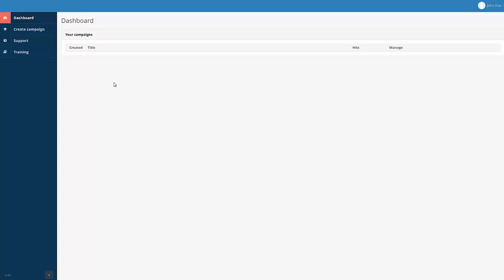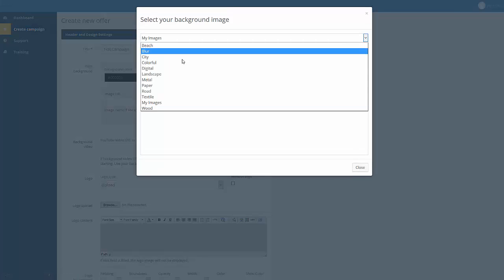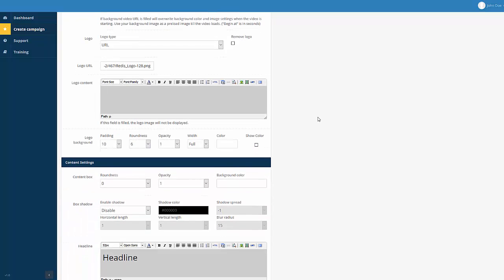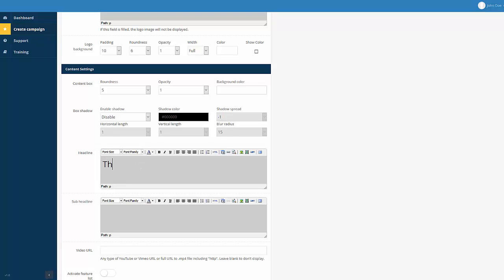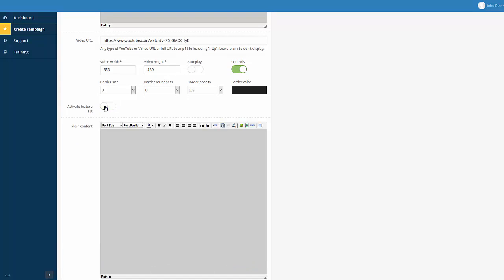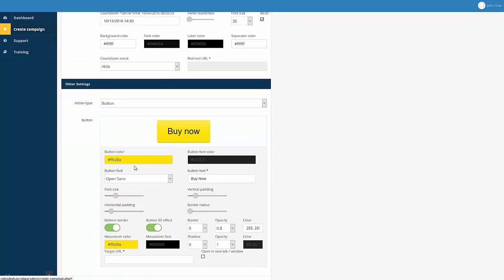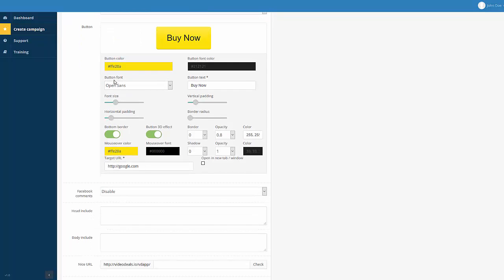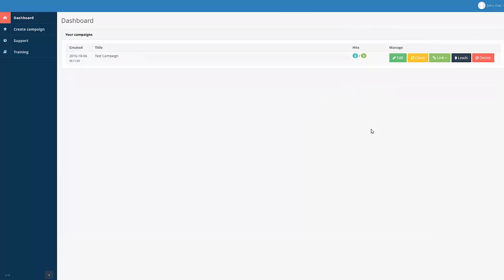vidapp sales page